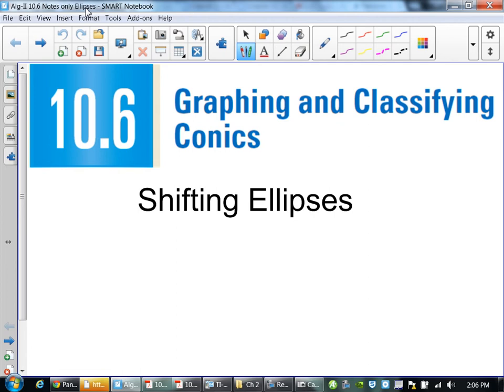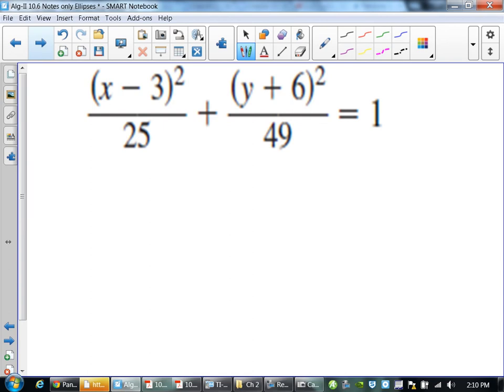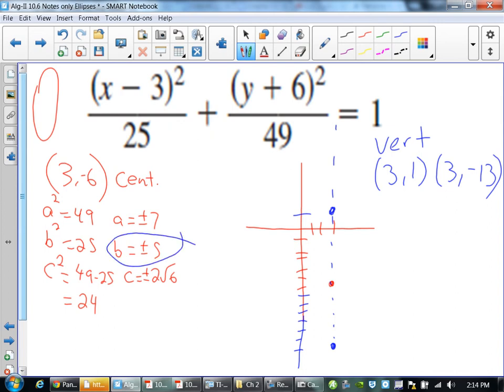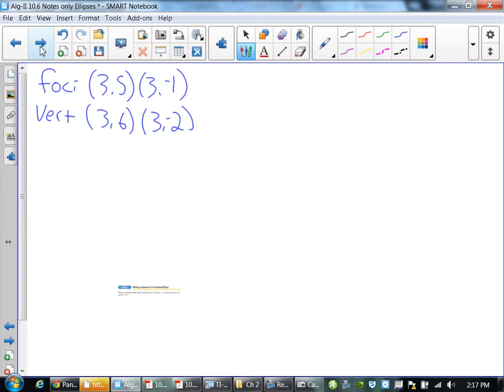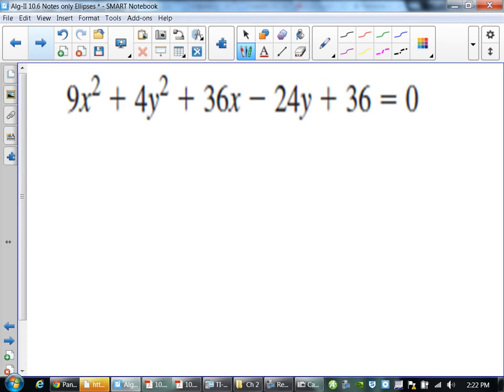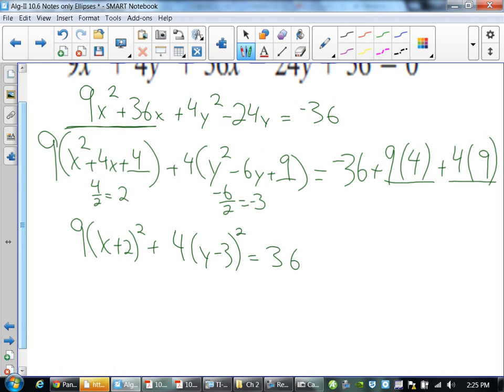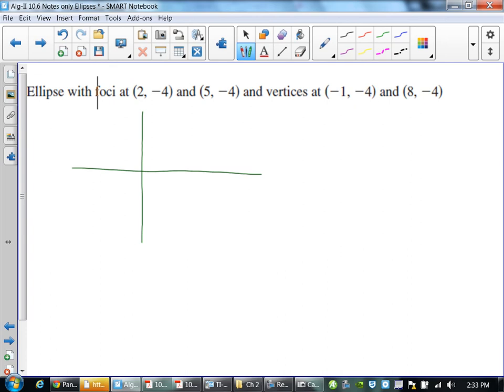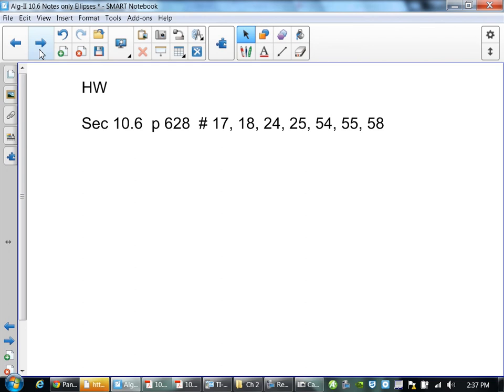October15 Ellipse shift p12